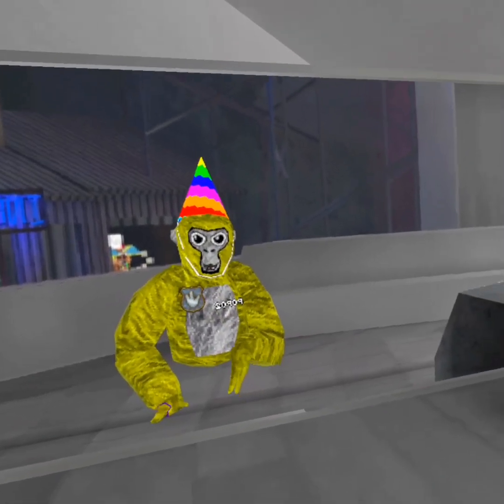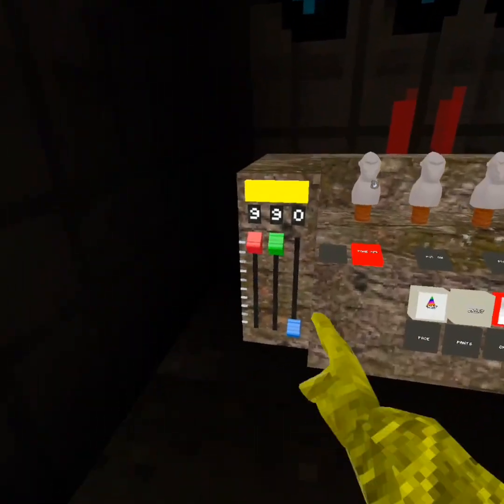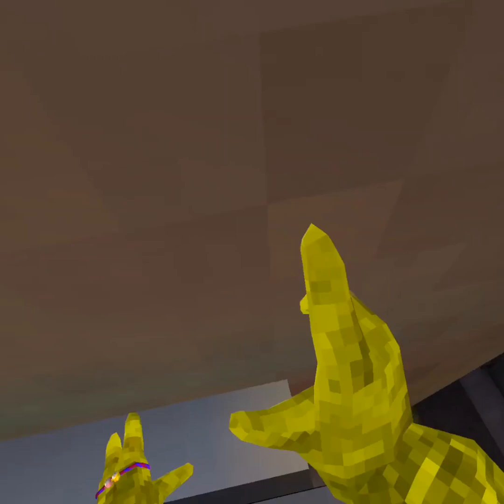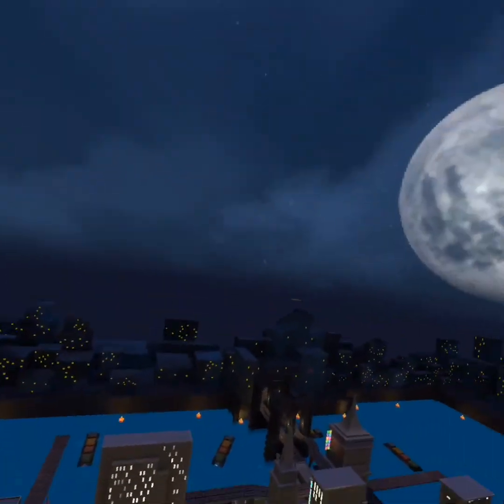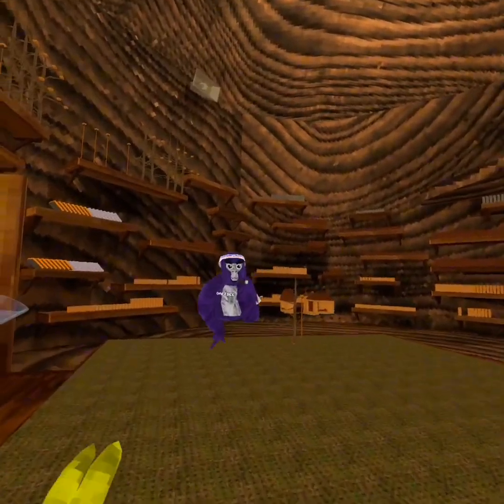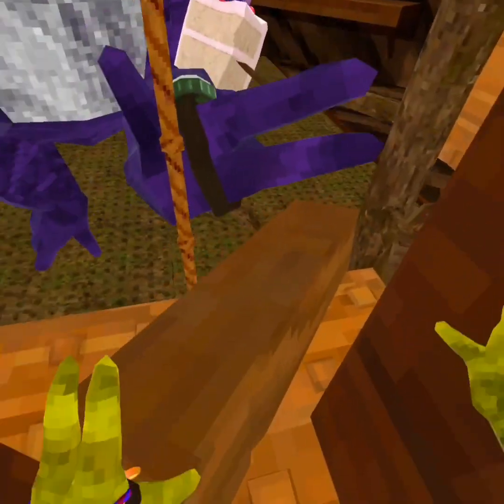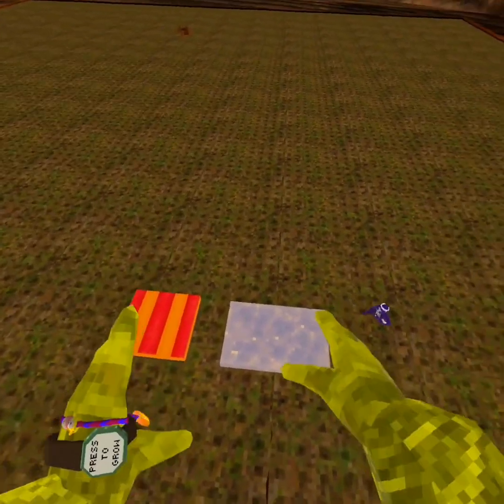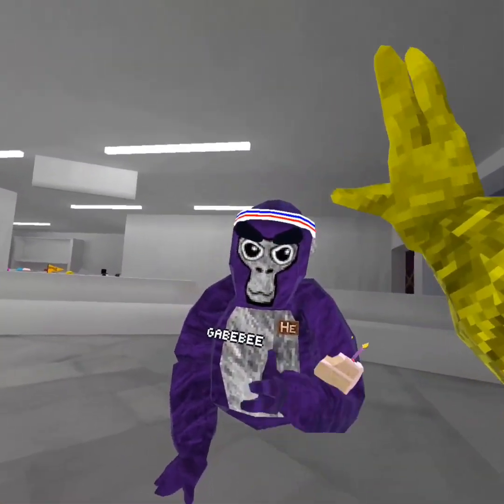i checked out the new gorilla tag update but with a friend.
no copyright are owned in this video

here is my friend gabes youtube